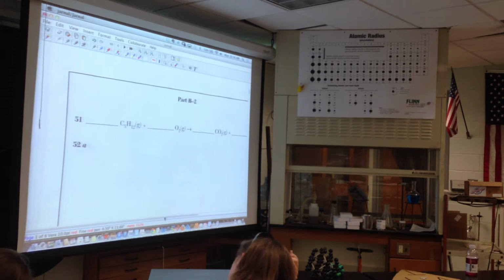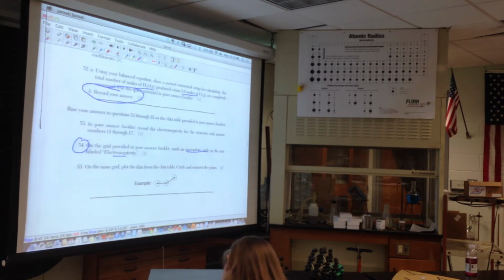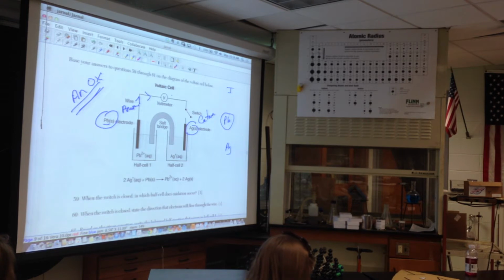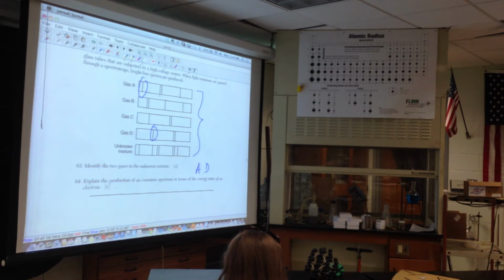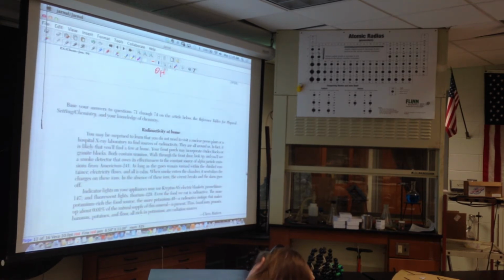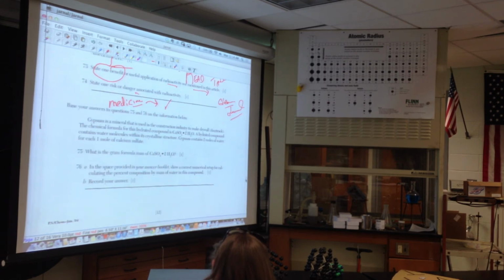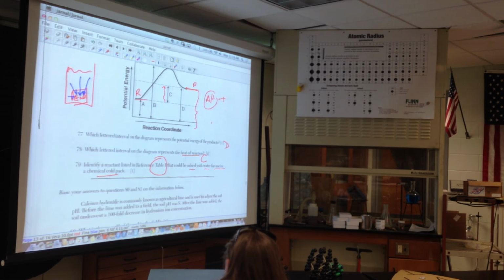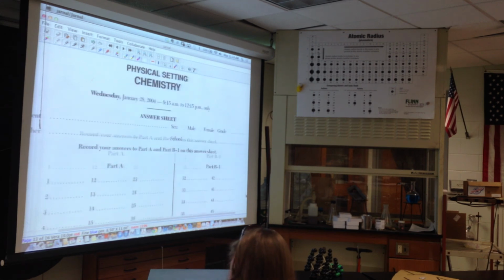2004 January Regents Review Session - Free Response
Review session of the January 2004 part 2 (B-2, C) with Mr. G